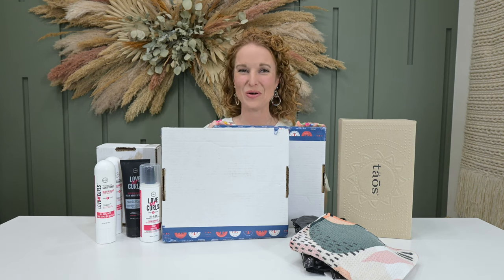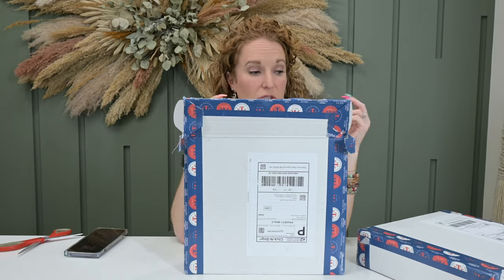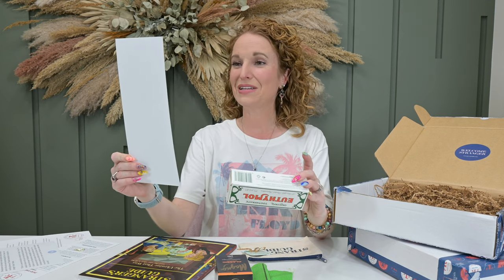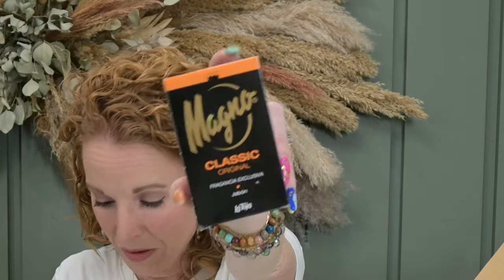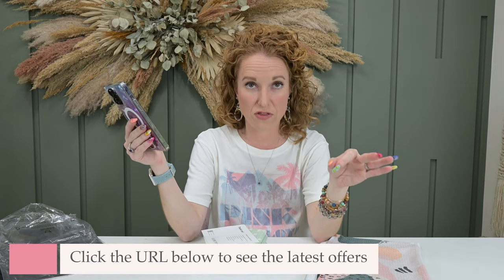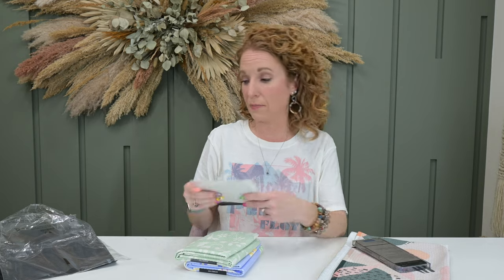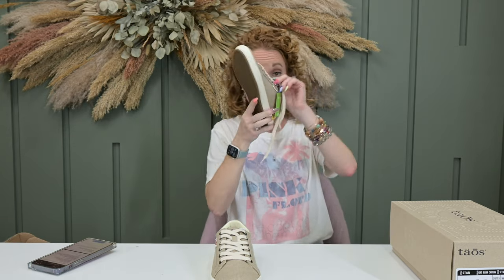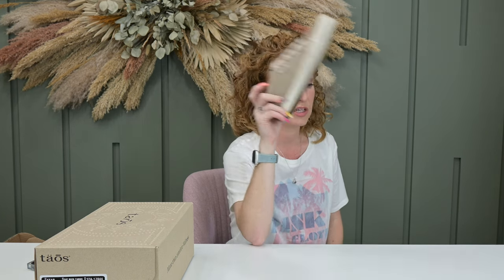Mini Unboxing Haul 1 Subscription + 4 Must-See Spring Products | Geometry Towels, Taos & More!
Happy Sunday, Yall For this Mini Unboxing Haul, we are mixing things up, and I am Unboxing 1 Subscription + 4 Must-See Spring Products!  This subscription is brand new to the channel, and these products are tried and true's I think you need to know about.  Let's go unbox these boxes!

Minute Markers here:
00:00 Minutes & Welcome
01:15 Fellow Travelers Club unboxing
12:22 Geometry Unboxing - Spring & Easter tea towels
16:00 LUS Unboxing - Love Ur Curls Review
20:00 Taos Unboxing & Review
24:43 Wrap Up

Box Name: Strangers Guide - Fellow Travelers Club Global Toilette Box
  - Frequency: Quarterly
  - Price: $55, and they do offer pre-pay discounts
  - Shipping: Worldwide, and rates vary
  - About: The Fellow Travelers Club box subscription is for those with global curiosity and wanderlust. Subscribers receive a quarterly box that allows them to engage with the world and learn about different destinations not just through the publication but also through an internationally curated selection of food items and household goods—the kinds of items you only stumble across as you explore the little store in the side alley or a local pharmacy’s best-loved product. Each box has a specific theme, from winter beverages to toiletries and pantries.

This specific box is the Global Toilette box filled with bathroom and toiletry items sourced from around the world. Inside is a card with information on each item.

Product Name: Geometry House
  - Frequency: not a subscription
  - Price: $17 - $18 for kitchen tea towels
  - Shipping: shipping starts at $3 and is free over $75
  - Geometry towels Coupon: Click the URL below to see the latest offers
  - About: Best Kitchen, Bath, Beach, Fitness, and Kid’s towels ever!!!

Product Name: LUS - Love Ur Curls
  - Price: $32.00
  - Shipping: Ships in the US & CA, rates based on your location
  - About: This is the Split End Mender. Turn back the clock on the oldest parts of your hair with our New! Split End Mender. A powerful leave-in treatment that fortifies + seals split ends, prevents breakage, and extends the time between trims.

Product Name: Taos
  - Price: $69.95
  - Shipping: Free in the US
  - Taos Coupon: Click the URL below to see the latest offers
  - About: I have the Star Canvas shoe in Oat Wash (sized up a ½ size; they run small).

2313 Lockhill-Selma
Box 603